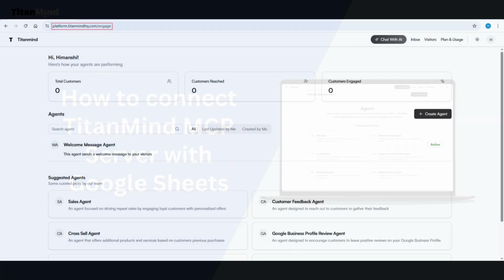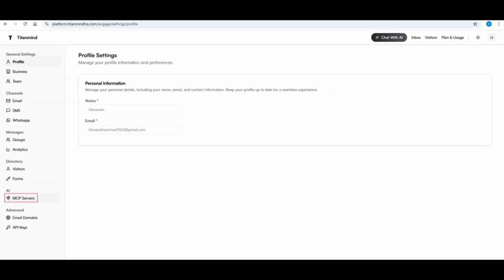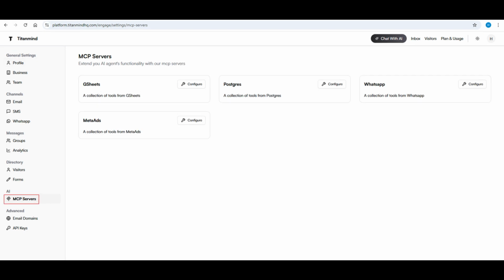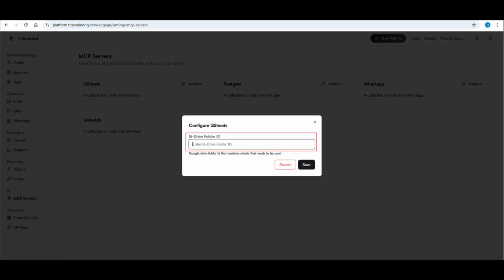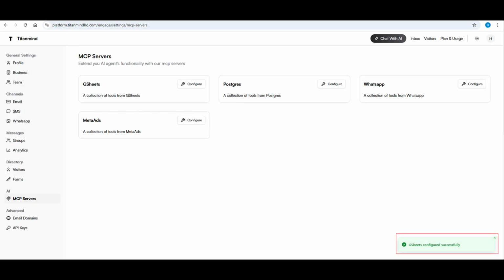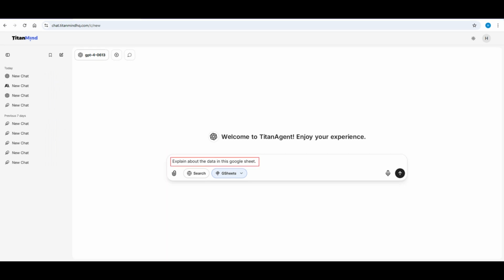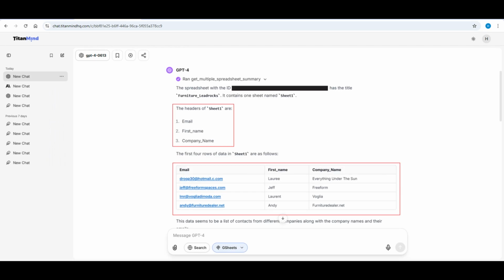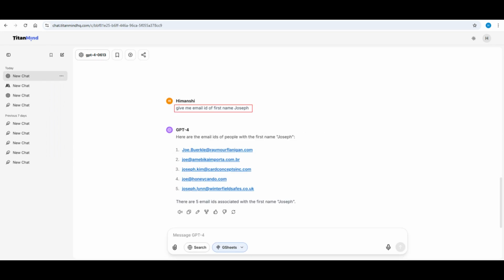How to Analyze Data with TitanMind’s Google Sheets MCP | Easy Step-by-Step Demo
Discover how to effortlessly analyze data using TitanMind’s Google Sheets MCP! This step-by-step demo walks you through setting up the MCP server, connecting your Google Sheet, and querying data with AI—no advanced skills needed! Perfect for beginners and pros alike. Learn how to configure your Google Drive Folder ID, chat with AI, and get instant insights from complex datasets.